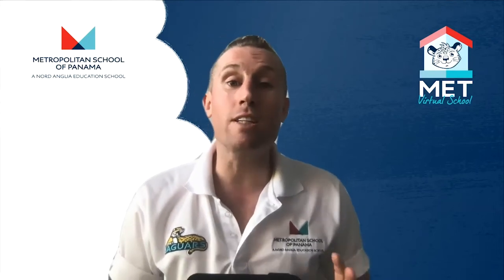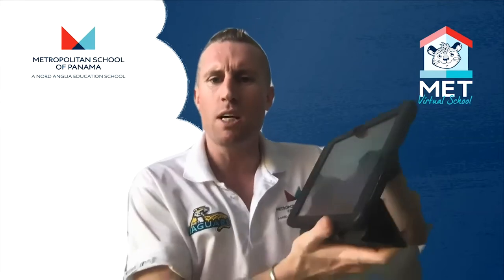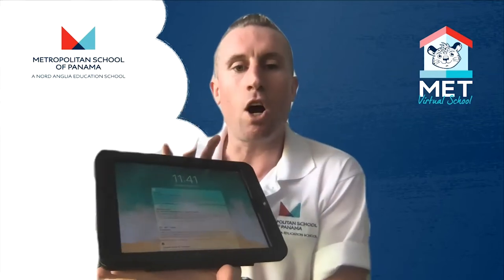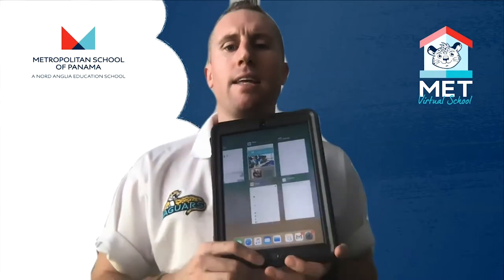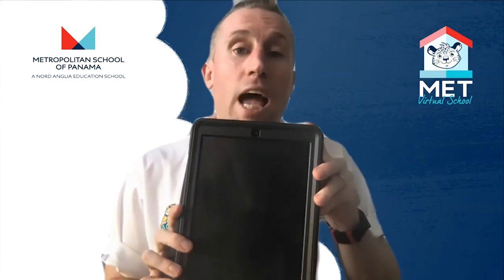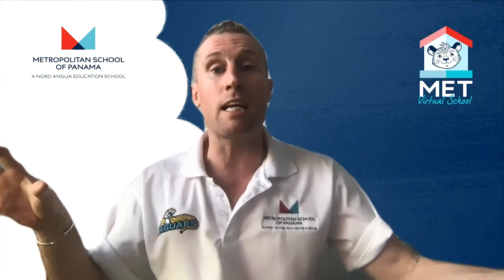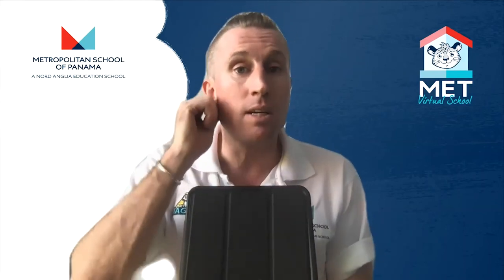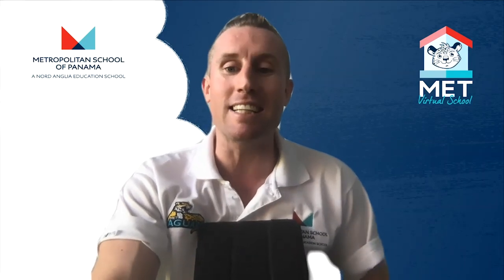Device Care EC-K